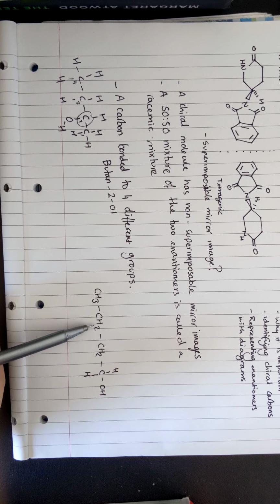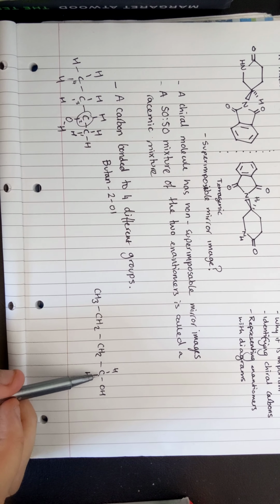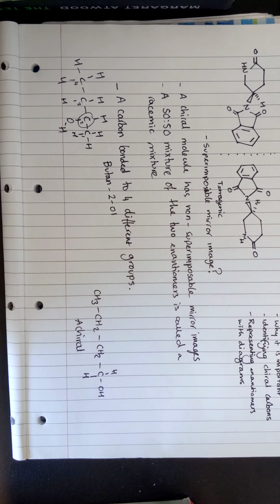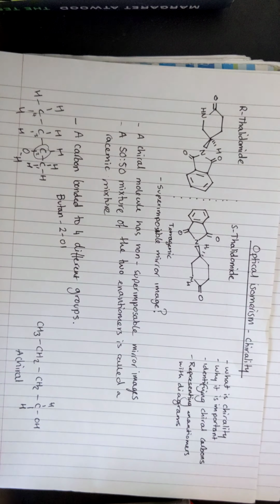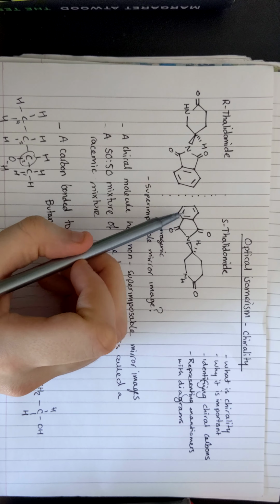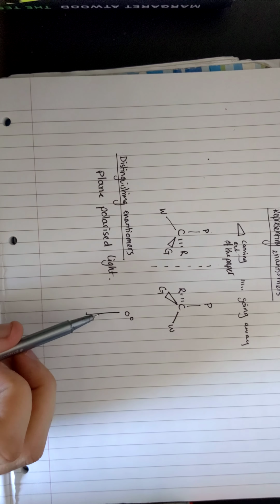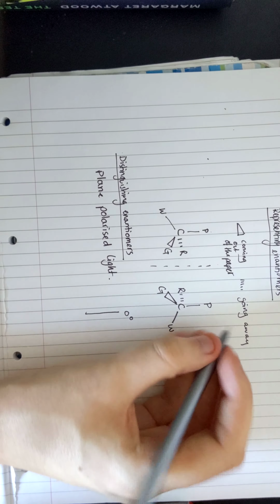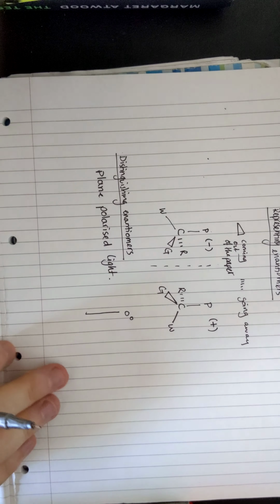Chirality (Part 2 of 3)